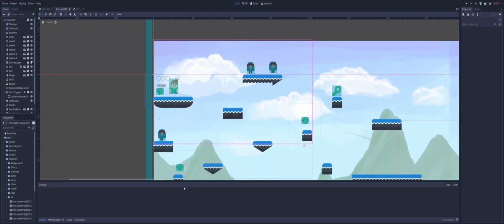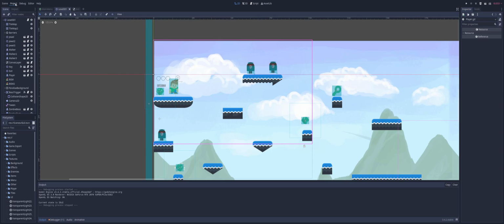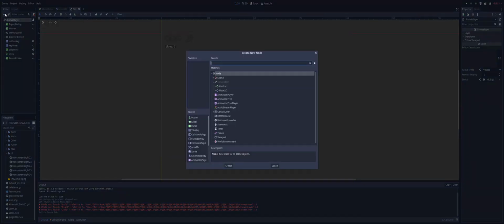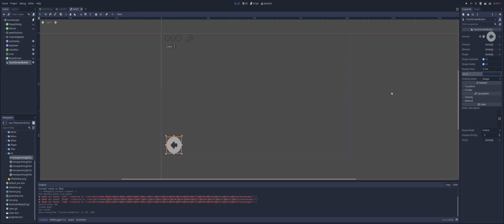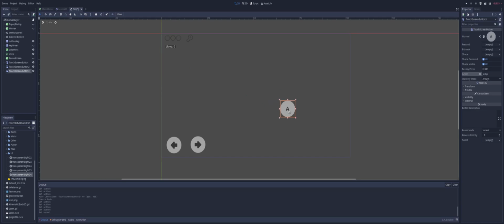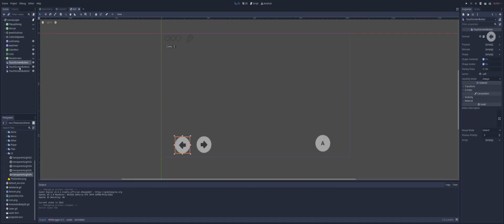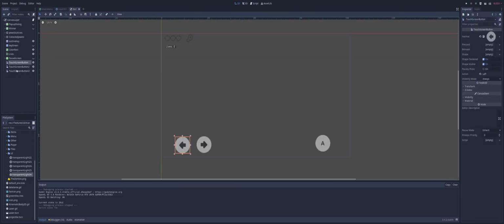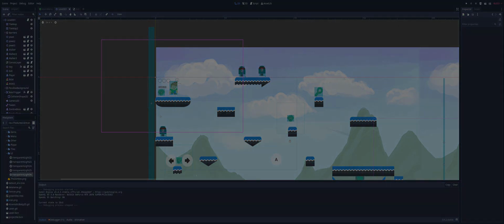Mobile Touch Controls for Godot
Let's take a look at how we can create some touch controls for your game within the godot game engine. This project is done written in GDScript. GDScript is a high-level, dynamically typed programming language used to create content. It uses a syntax similar to Python